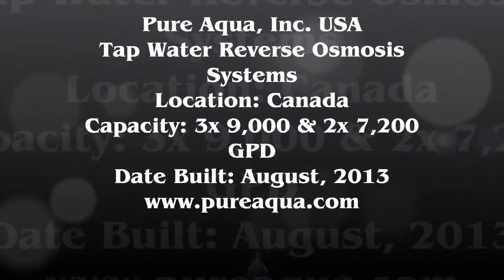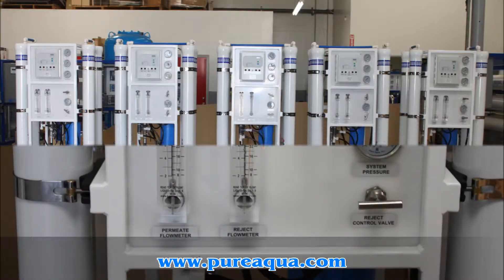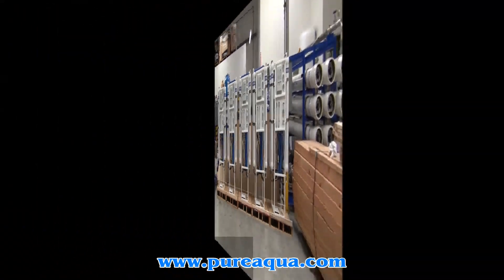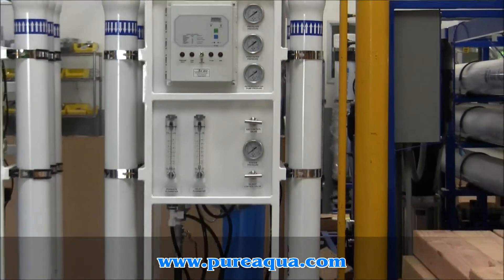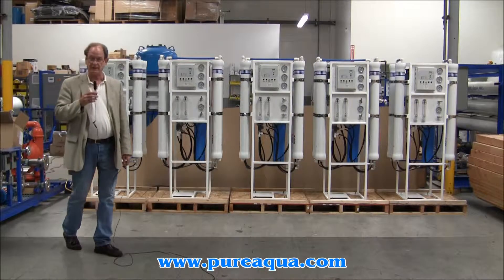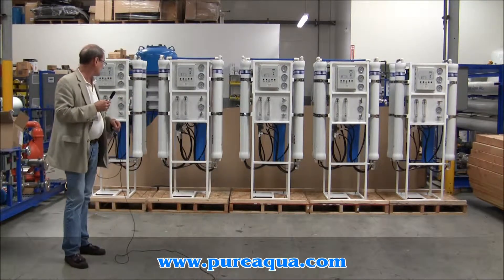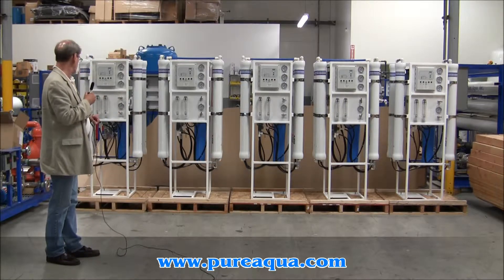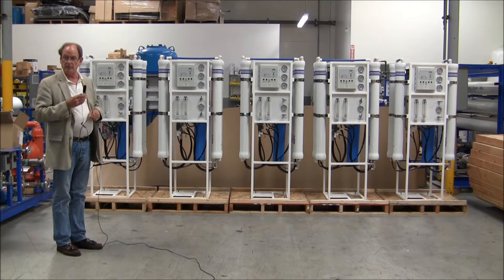Tap Water Reverse Osmosis Combination Canada 3 x 9,000 GPD & 2 x 7,200 GPD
Pure Aqua, Inc. designs and manufactures water treatment systems in addition to tap water reverse osmosis combinations. The reverse osmosis combination was completed in August 2013 and then shipped to the customer in Canada. The objective was to lower the TDS of municipal tap water. Three TW-9.0K-640 machines with 9,000 GPD production capacity while the two TW-6.0K-440 have a 7,200 GPD production capacity, both at a maximum rate of 500 PPM TDS.